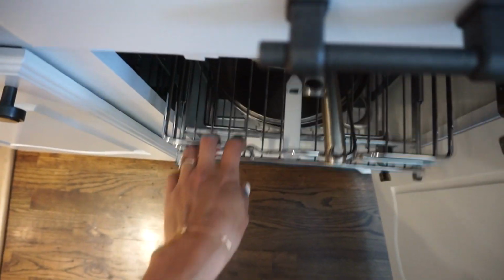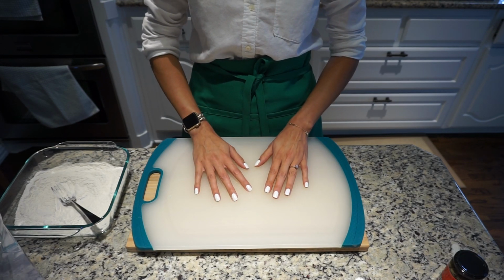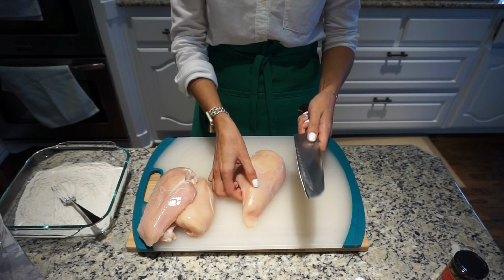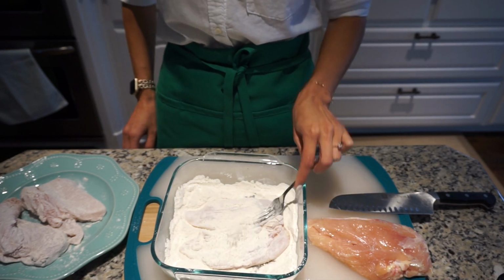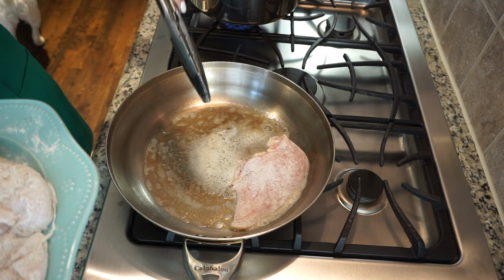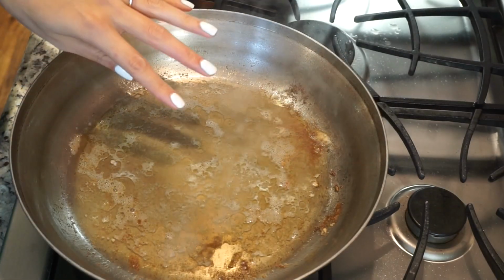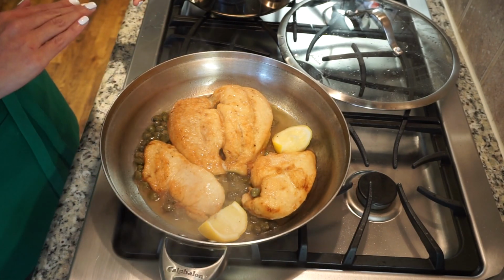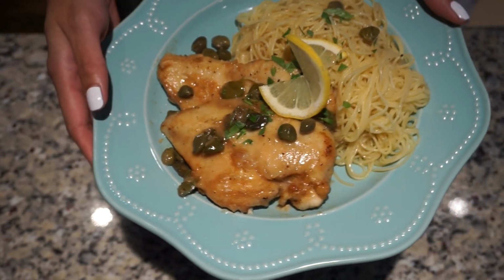Chicken Piccata | Juicy and flavorful chicken breast - the easy way!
Hey hey you guys🐼👩🏽‍🍳!

⭐️Make sure you've DOUBLE CLICKED the bell icon 🔔 so you don't miss a single upload!

ºººººººººººººººººººººººººººººººººººººº
🍽Today we will be making: Chicken Piccata
4 servings

🔪The tools you will need:
Cutting Board

🥩The ingredients you will need:
•2 skinless/boneless chicken breasts, butterflied and then cut in half
•All-purpose flour, for dredging
•4 tablespoons butter
•3 tablespoons extra-virgin olive oil
•4 tablespoons fresh lemon juice
•1/3 cup chicken stock
•2 tablespoons brined capers, rinsed
•2 tablespoons fresh parsley, chopped

🔷The steps you will take:
1. Season chicken with salt and pepper.
2. Dredge chicken in flour and shake off excess.
3. In a large skillet over medium high heat, melt 2 tablespoons of butter with 3 tablespoons olive oil.
4. When butter and oil start to sizzle, add 2 pieces of chicken and cook for 3 minutes over medium high heat.
5. When chicken is browned, flip and cook other side for 3 minutes. Remove and transfer to plate.
6. Into the pan add the lemon juice, stock and capers - bring to soft boil (medium low heat), scraping up brown bits from the pan for extra flavor.
7. Check for seasoning and return the chicken to the pan and simmer for 5 minutes (medium low heat).
8. Remove chicken to platter.
9. Add remaining 2 tablespoons butter to sauce and whisk vigorously (medium heat).
10. Pour sauce over chicken and garnish with parsley. Serve hot.

ºººººººººººººººººººººººººººººººººººººº

ºººººººººººººººººººººººººººººººººººººº

Let's chat be friends!

ºººººººººººººººººººººººººººººººººººººº

👗What I'm wearing:
•Top- A&F
•Nails- Olive & June HD

ºººººººººººººººººººººººººººººººººººººº

ºººººººººººººººººººººººººººººººººººººº

Thanks!

ºººººººººººººººººººººººººººººººººººººº